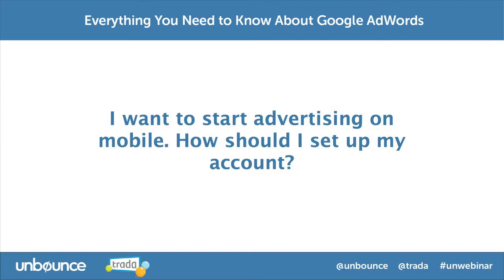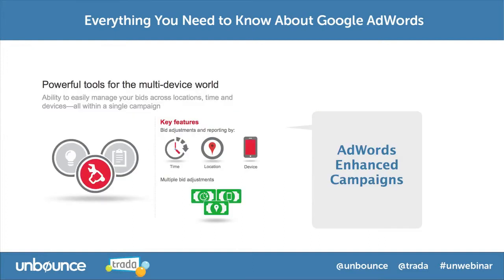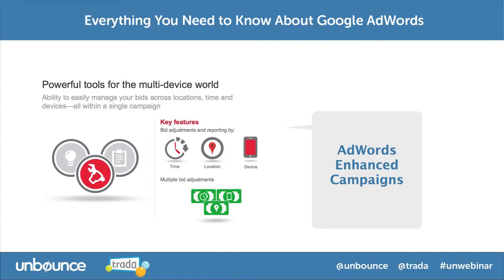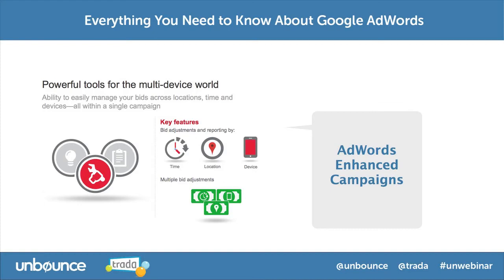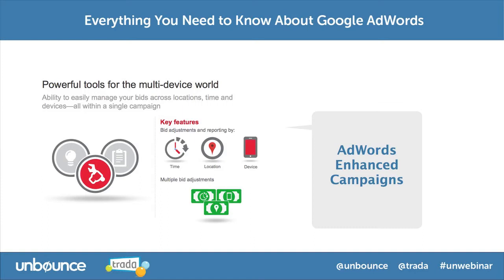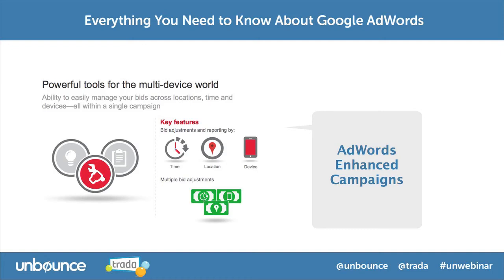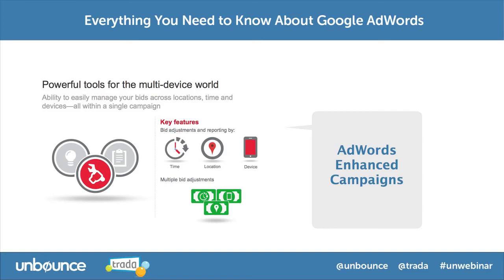[WEBINAR CLIP] AdWords Enhanced Campaigns: How They Work, How to Prepare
In this webinar clip from February 2013, Anna Sawyer from Trada and Oli Gardner from Unbounce break down what Enhanced Campaigns mean and what YOU should do now.